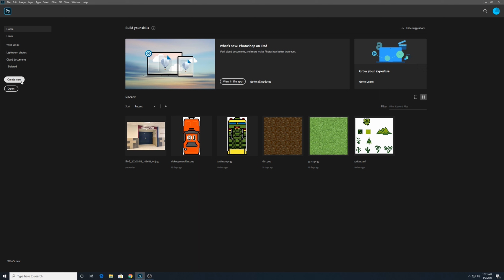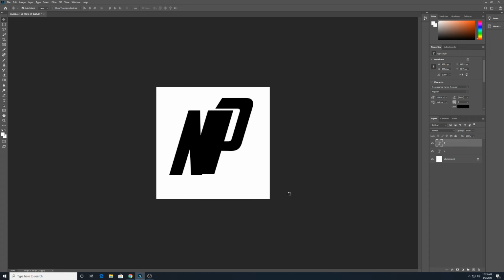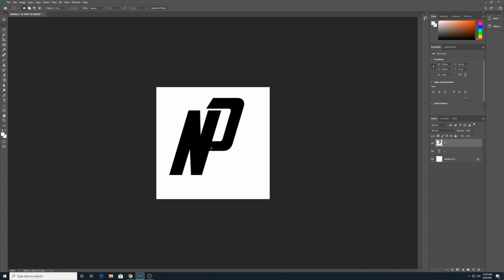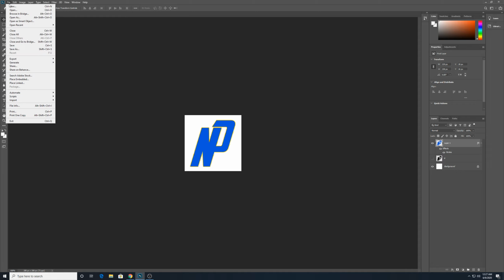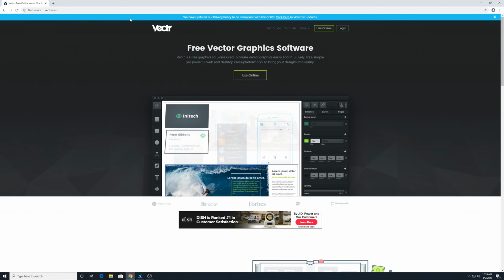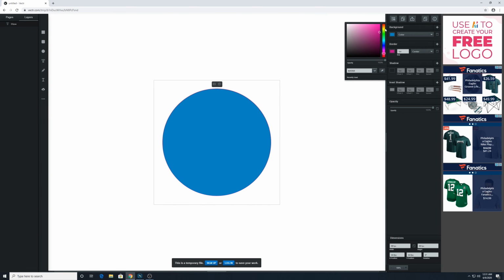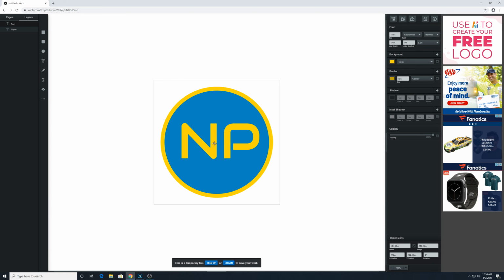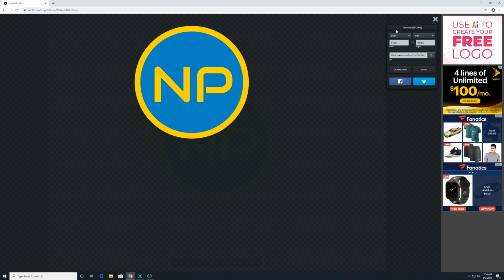Graphic Design Logo Project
A few ways to use our digital tools to create our first identity design for graphic design class.  We will be looking at Adobe Photoshop and Vectr.com.